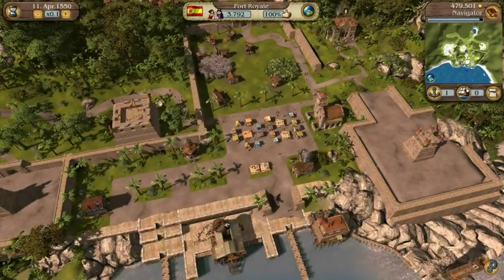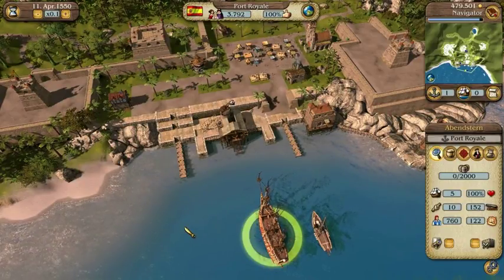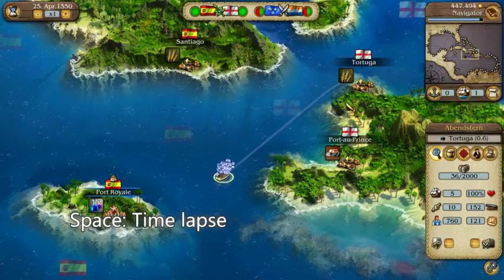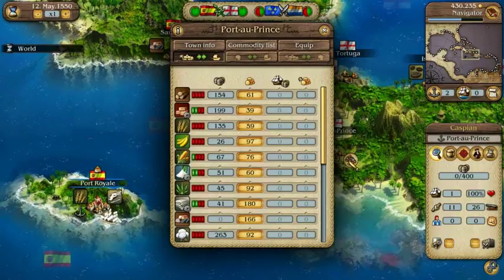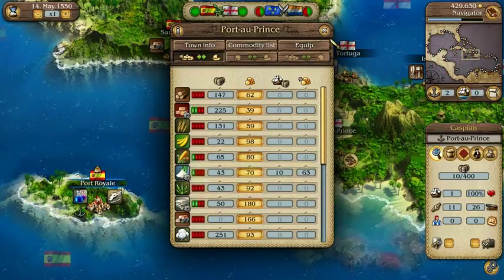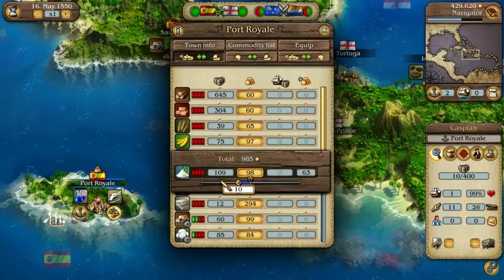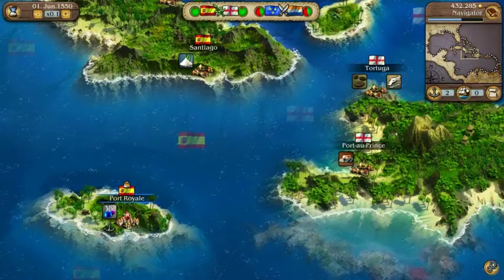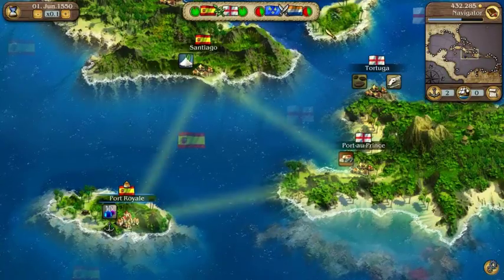Port Royale 3: Pirates and Merchants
Video tutorial No 1  - Gameplay di base